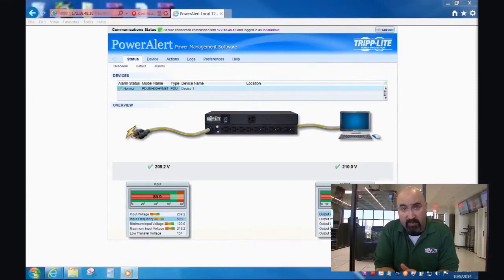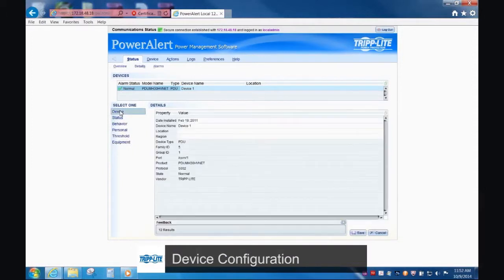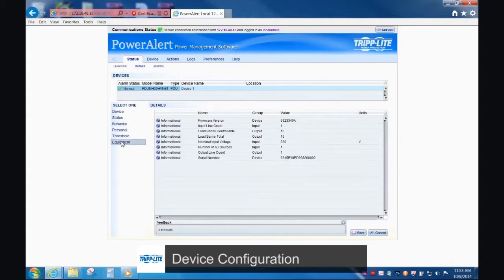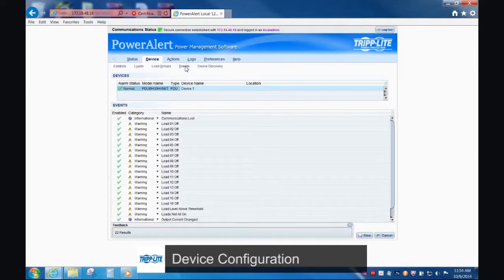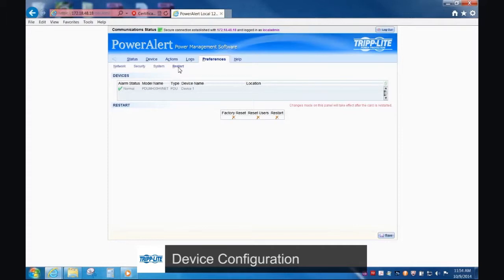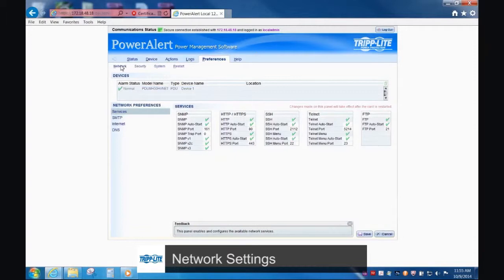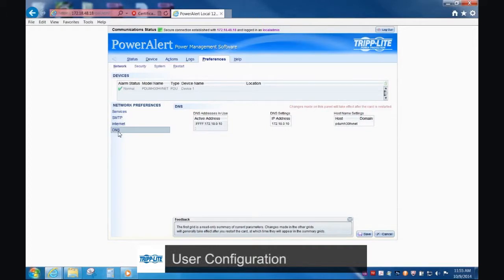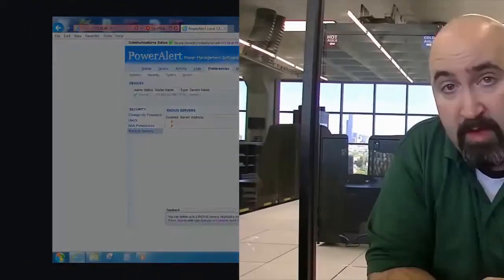How to Remotely Manage a Switched PDU - Tripp Lite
Tripp Lite offers more than 4,000 products, ranging from network-grade UPS systems to cables for every application.

On the desktop, in the data center, wherever power and information flow, products and services that solve customers' problems and meet their highest expectations are the hallmarks of a Tripp Lite solution.